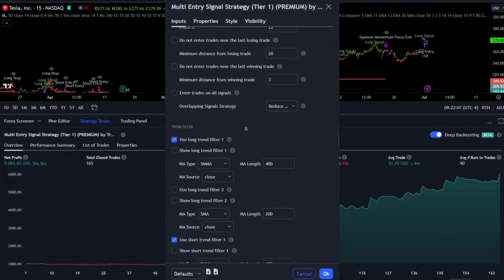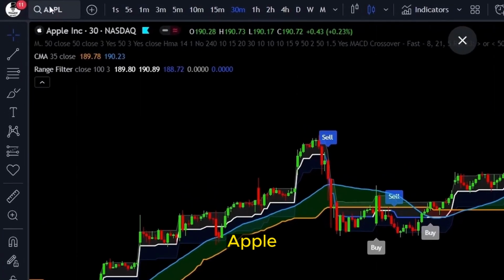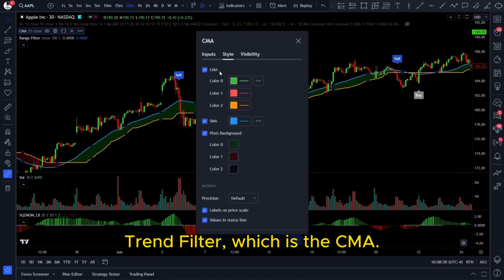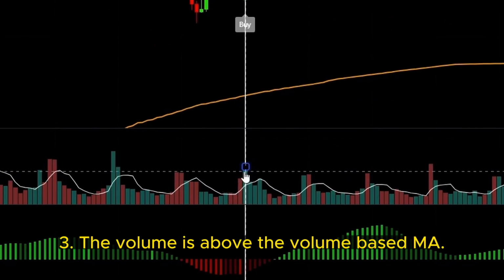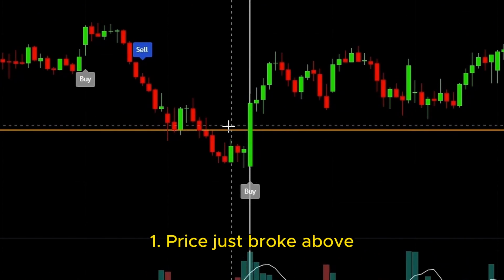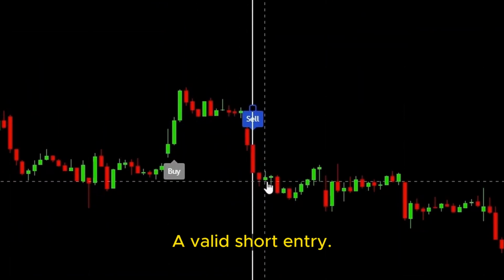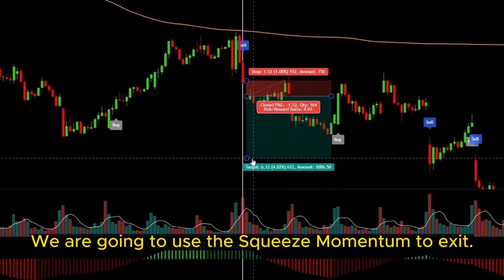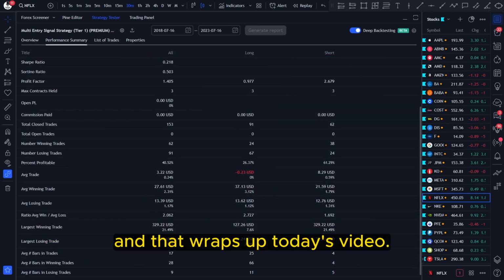The Only Strategy You Need to PROFIT on Apple! [300% Net Profit!!]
We received multiple requests to develop more strategies for stocks, so today, I'm excited to present a simple yet highly profitable strategy for Apple (AAPL).
Over the last 5 years, this strategy would have generated over 300% profit, including slippage.
The best part is that you can automate this strategy using one of our scripts.
In this video I will explain the rules of the strategy and the indicators needed, I will show you the backtest results and let you know how you can get access to the TradingView script I used for this strategy.

Tested assets/pairs:
AAPL, NFLX, NVDA, DG, QCOM

Tested Timeframe:
30 minute

Chapters:
0:00 Intro
1:25 Indicator & Chart Setup
3:26 Rules for Long Positions
5:43 Rules for Short Positions
7:47 Results
8:44 Outro & Access to the Script